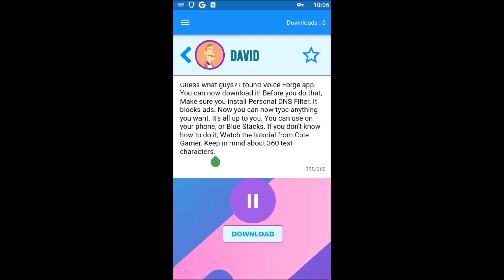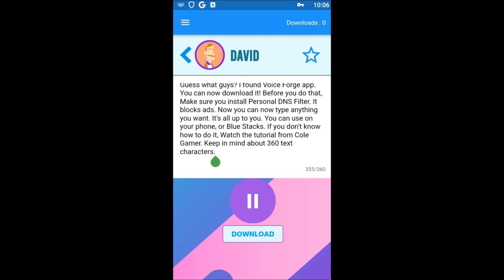I found VoiceForge app on Android.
Credit To Everyone (not for BAD USERS AND CRIMINALS)

💻PC/📱Android/📱iPhone Software Programs Used:
Bandicam
Windows Movie Maker 2012 (Classic)
Bluestacks

📸Camera Used:
N/A

No community guidelines strikes allowed.
All copyrighted Tunes are property to original owners.

WARNING: Grabbing my videos and upload it on YouTube without the certain proper permission from me shall be punishable by YouTube's Copyright Laws.
I do not actually own anything from original owners, It was owned by official original owners.